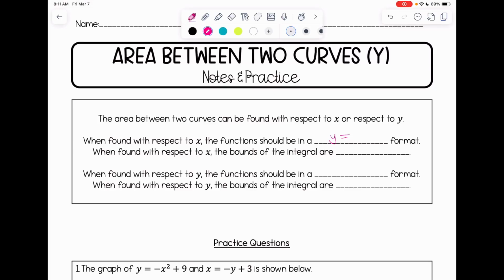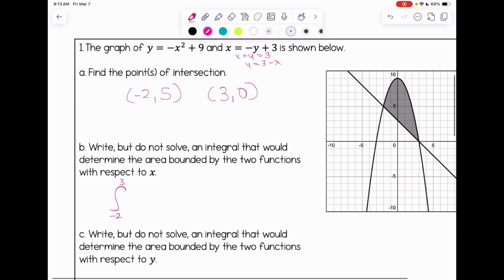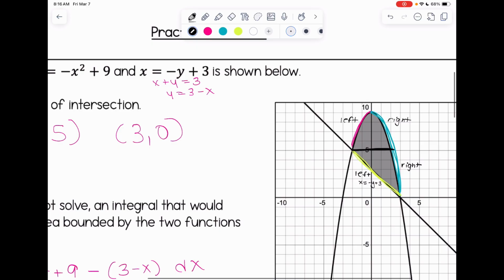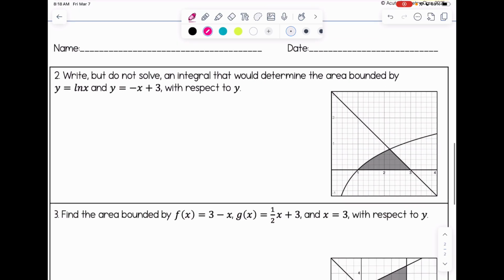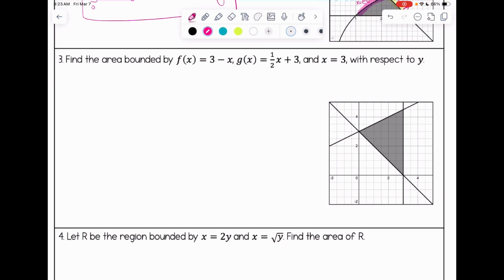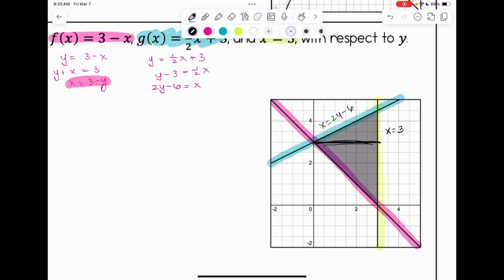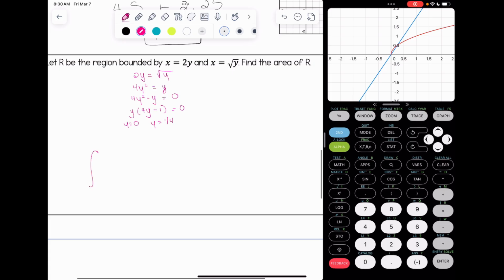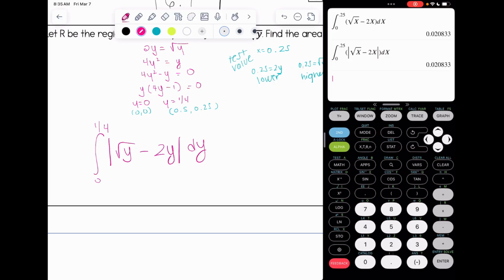Area Between Two Curves (respect to y) - Calculus Guided Notes Lesson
In this video, we explore how to find the area between two curves with respect to y. This lesson is designed for Calculus students who are ready to extend basic knowledge of 'area under a curve'. Whether you're a student learning on your own or a teacher looking for effective teaching strategies, this video will help reinforce key concepts and provide clear explanations.

What You’ll Learn in This Video:
• finding the area between two curves with respect to y